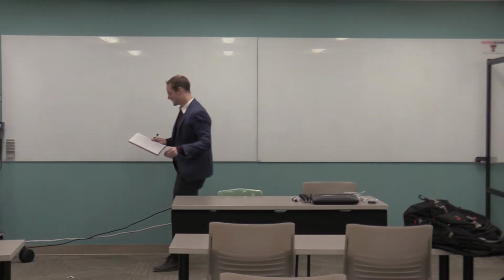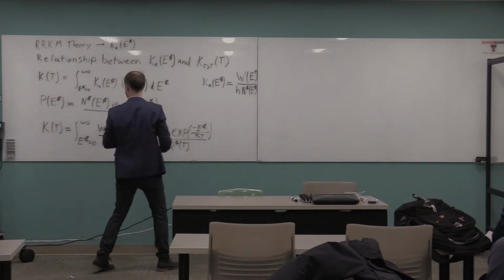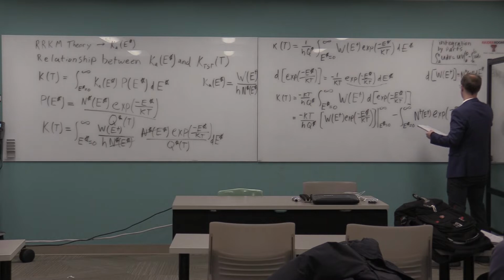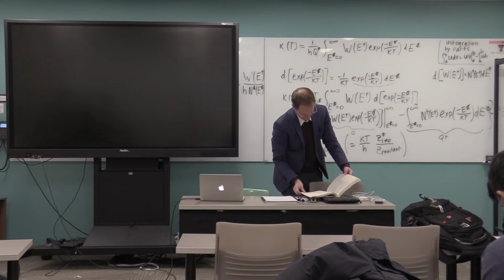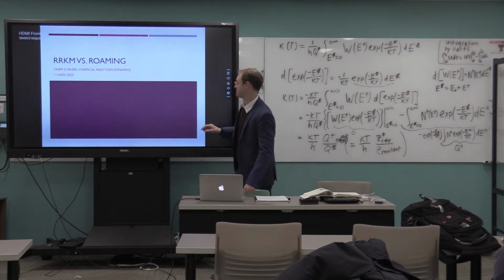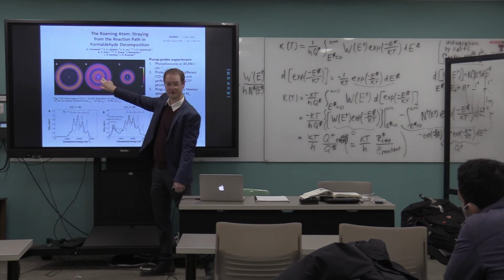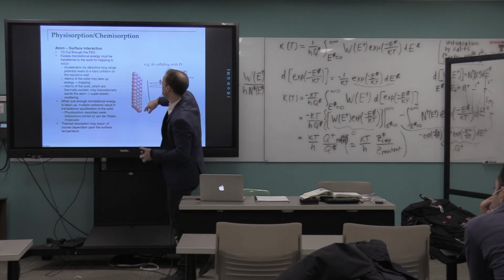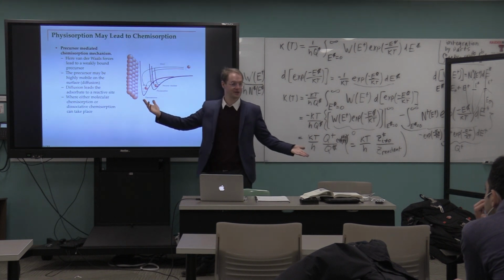Texas Tech University, CHEM 5104-004 Reaction Dynamics, 21-Nov-2022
RRKM theory vs Roaming